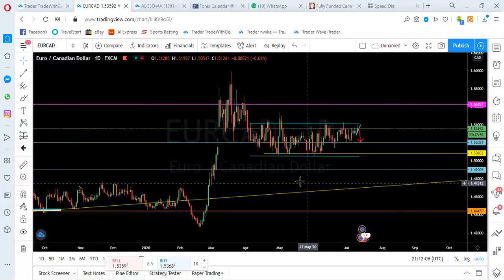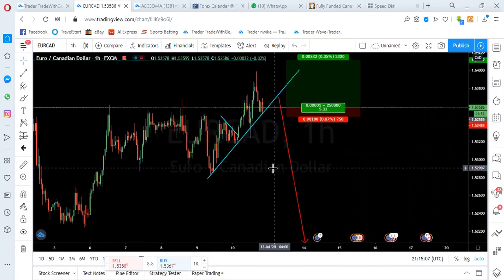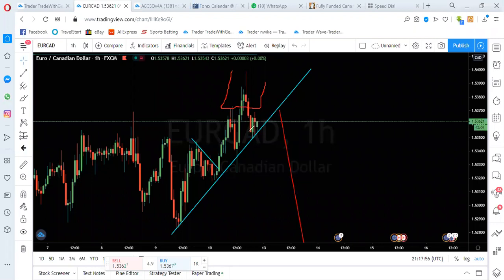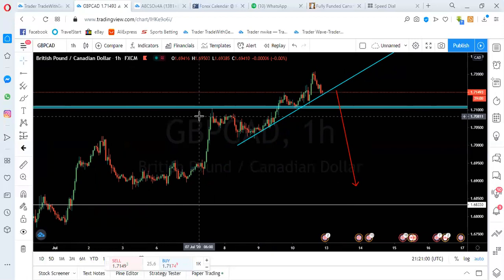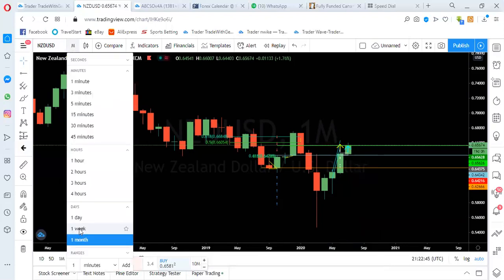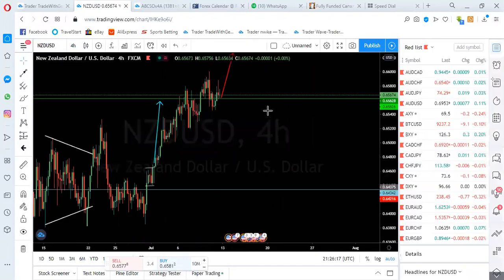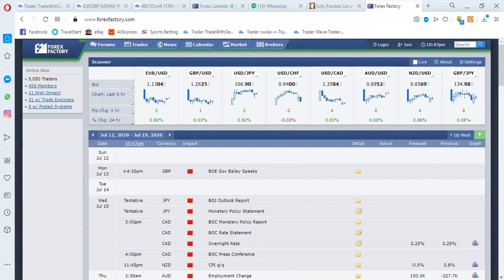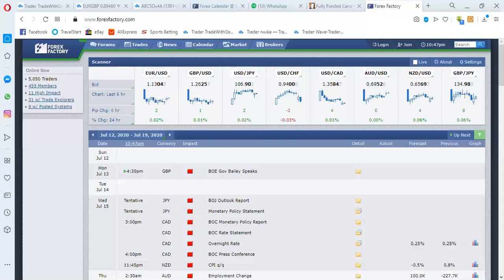Market Review with TradeWithGeorgeFX for July 13th till 17th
Market review

Simple Approach to Forex Trading.
Price Action
Swing trading
Pivot trading
Elliot Wave
divergence trading
breakout strategy
fundamental analysis